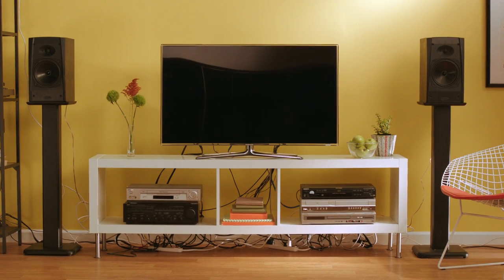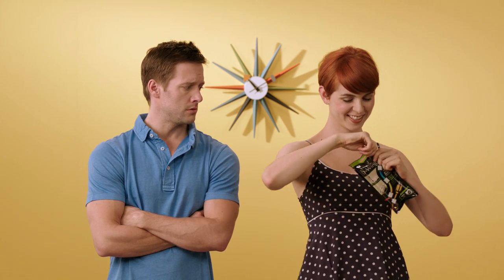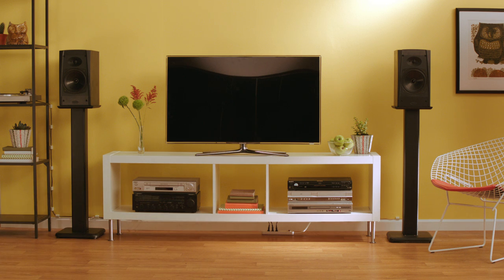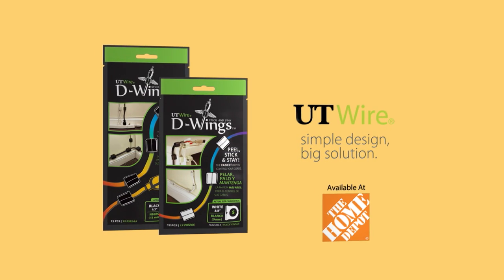D-Wings Cord Organizer Commercial - Available at Home Depot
How to stick cords on wall or any flat surface without nail or staples? Easily organize cords and cables with this paintable cord clip.

D-Wings by UT Wire is the easiest cord organizer to keep cords off the floor and take your cord wherever you like it to go: around wall corners, table edges or curves. Stick on any flat surfaces. No nails or staples necessary. Just Stick and Stay.

Available at Home Depot stores.

CREDIT-
Executive Producer: Robb Hart
Director: Jeff Gordan